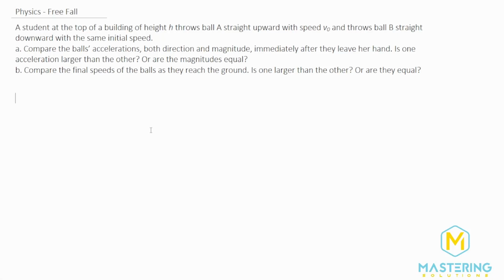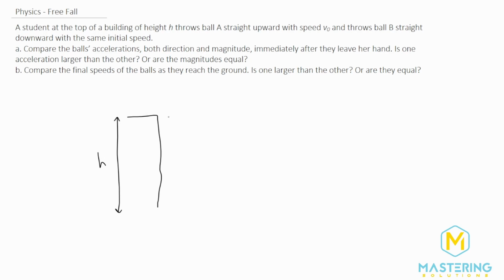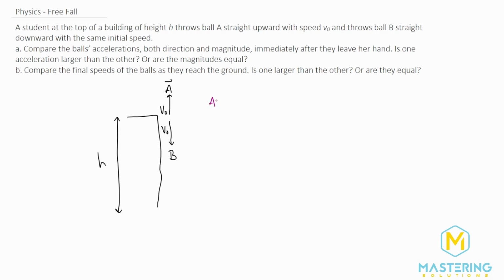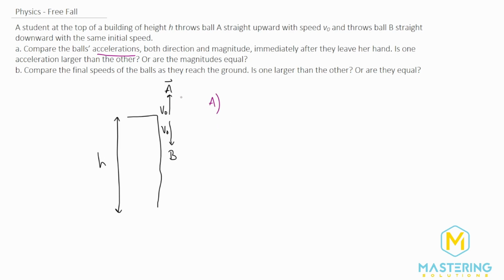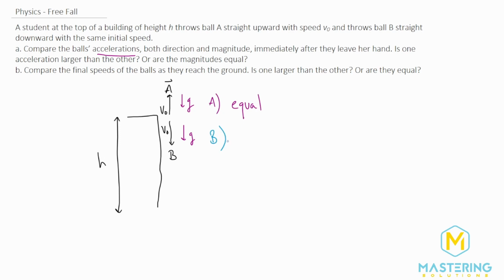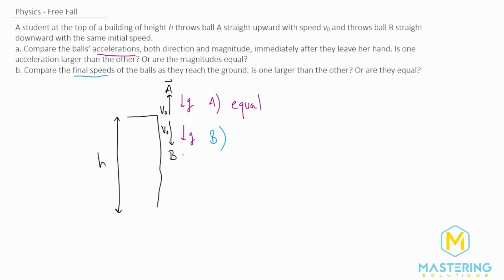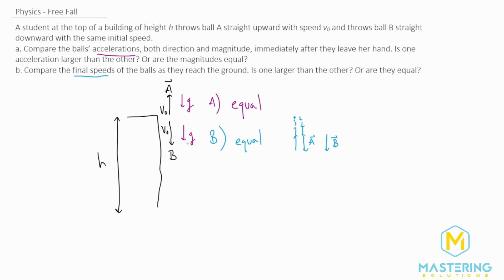2.50 Mastering Physics Solution-"A student at the top of a building of height h throws ball A...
Mastering Physics Video Solution for problem #2.50 "A student at the top of a building of height h throws ball A straight upward with speed v0 and throws ball B straight downward with the same initial speed.
a. Compare the balls’ accelerations, both direction and magnitude, immediately after they leave her hand. Is one acceleration larger than the other? Or are the magnitudes equal?
b. Compare the final speeds of the balls as they reach the ground. Is one larger than the other? Or are they equal?"

Physics Chapter 2 Motion in One Dimension problem walk-through.